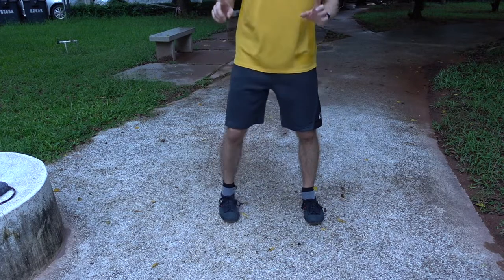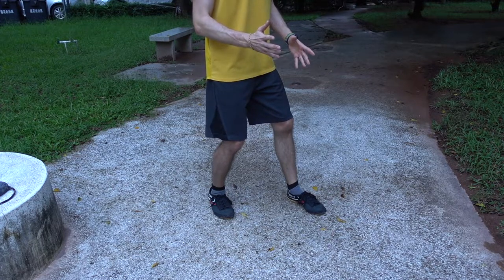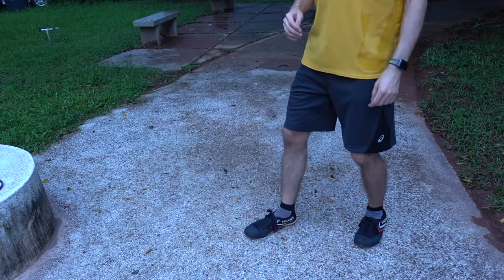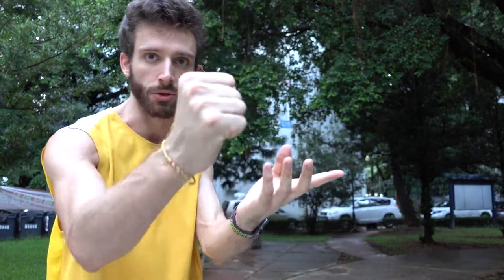Learning Kung Fu in China | Wing Chun Vlog 3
In class we continued to work on some of the strike and block combos that we started before but we've now moved on to doing them as partner drills with an attacker to try to work more on timing and technique. I'm enjoying seeing small improvements between classes coming from building on previous classes material. And I finally got a uniform!